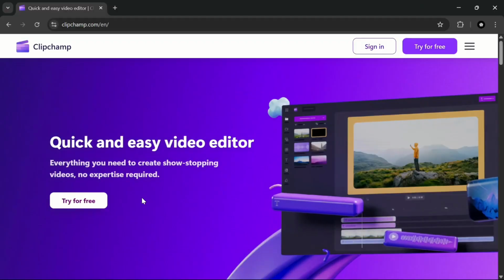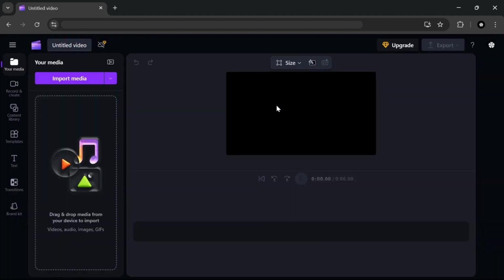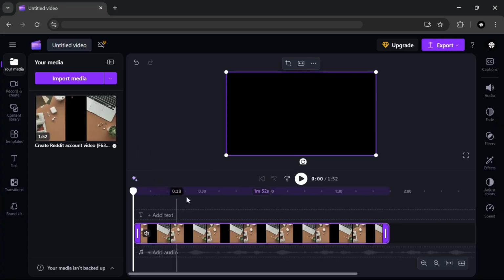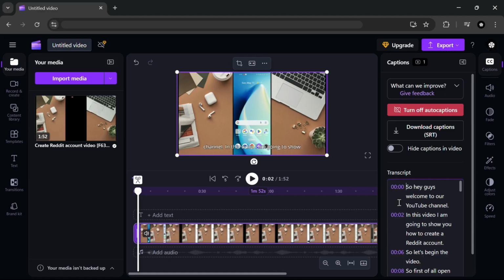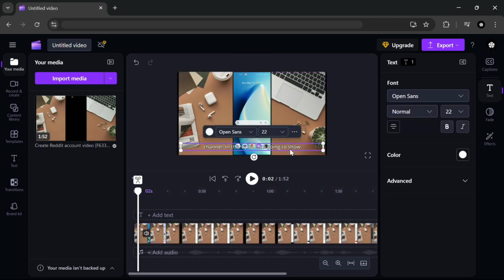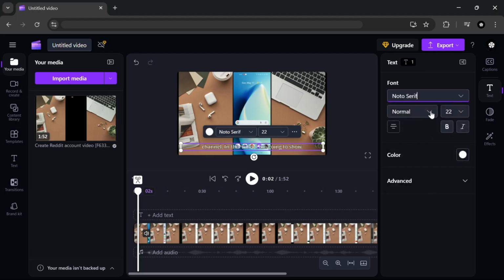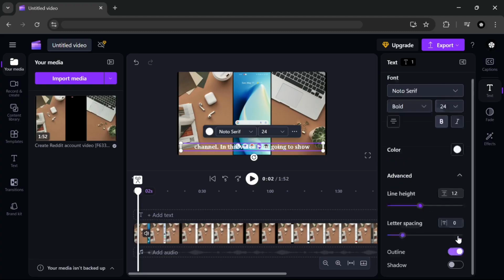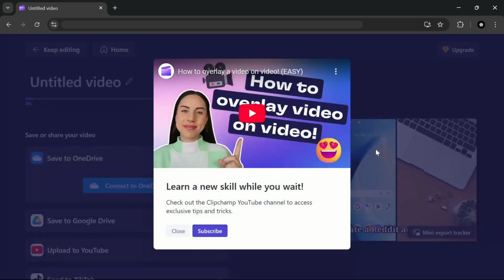How to Add Subtitles in Your Videos with the Help of AI for Free (2025 Updated!)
Want to boost your video engagement and reach a wider audience? In this step-by-step tutorial, I'll show you how to add accurate subtitles to your videos using AI – completely FREE!

Captions not only improve accessibility but also help with watch time and SEO. Whether you're a content creator, educator, or business owner, this method is simple, fast, and doesn't require any paid software.